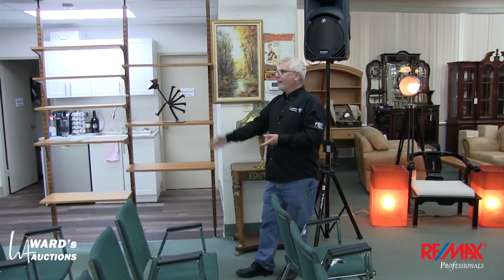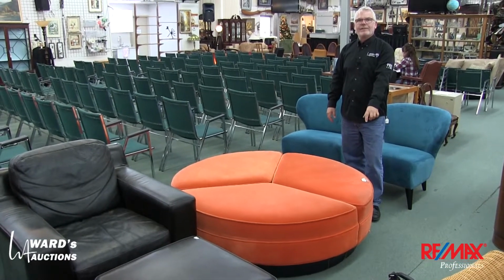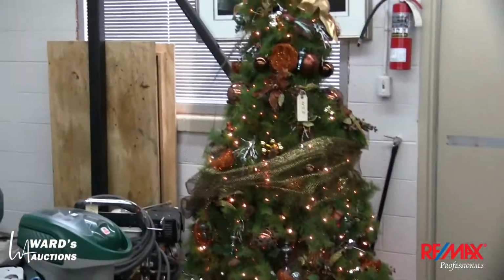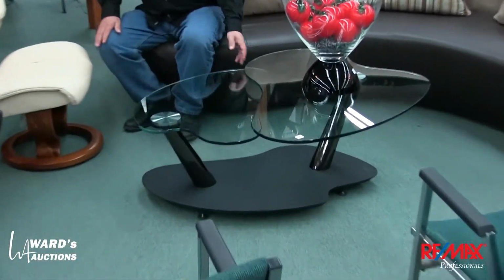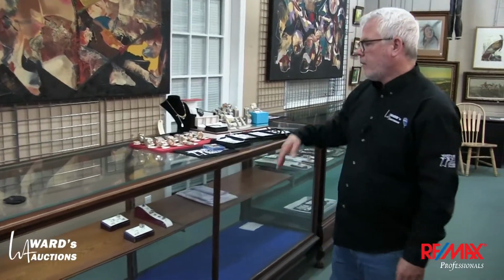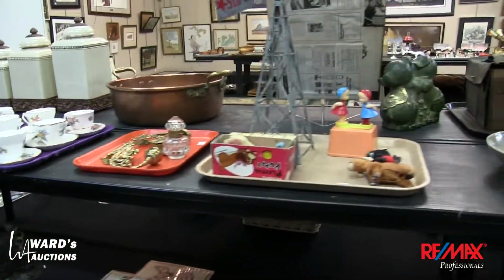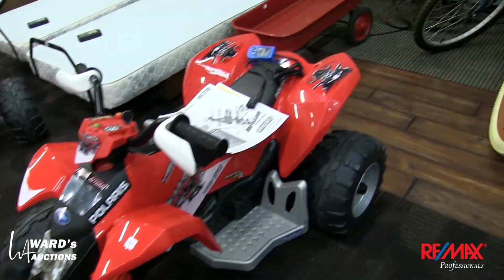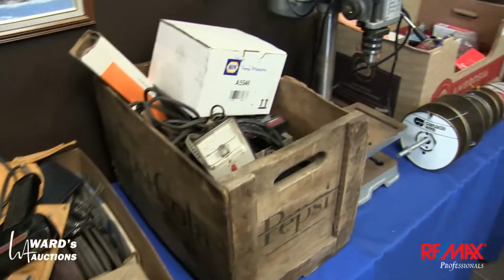Ward's Auctions July 14-15, 2019 Auction Walkthrough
Live & Online Auction: Sunday July 14th, 2019 at 10am (doors open at 9am)

Timed Online Auction: Monday July 15th, 2019. Items start closing 6pm

Preview: Friday July 12th 4pm-8pm MST

Site: 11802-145 Street NW, Edmonton, Alberta, Canada

Details:
-Worldwide Online Bidding
-Image Gallery
-Downloadable Catalogue

Brad Ward - Remax Professionals
Brad-Ward.com